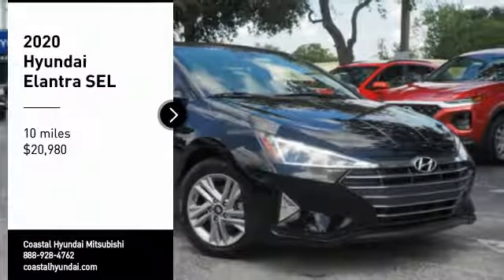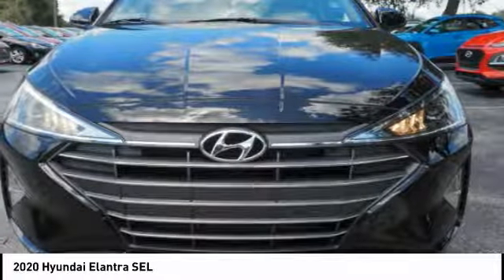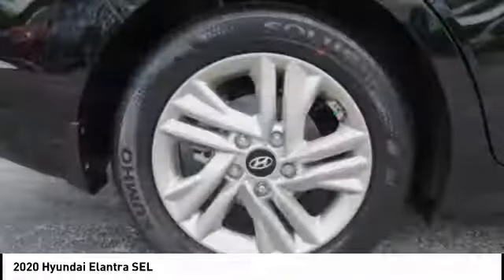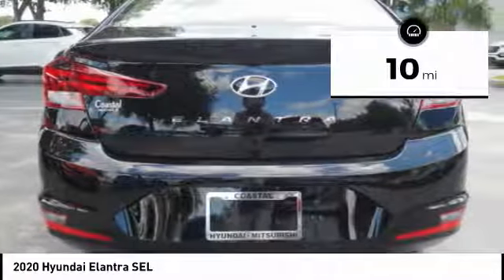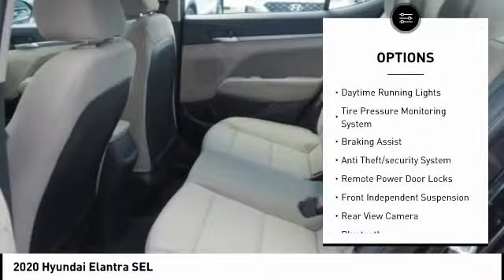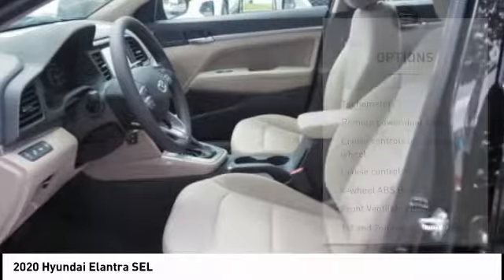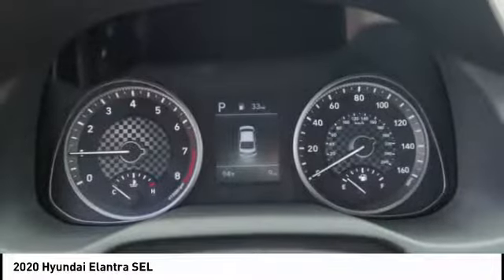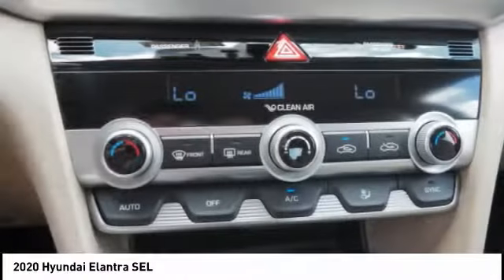2020 Hyundai Elantra Melbourne FL H70170